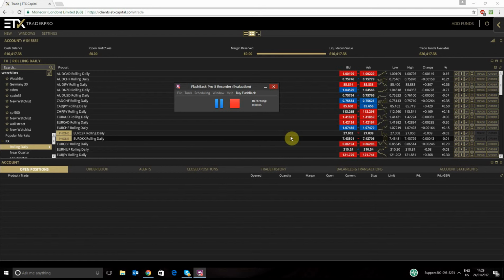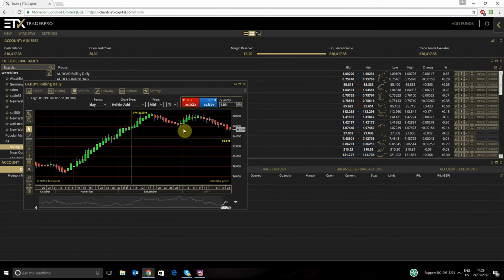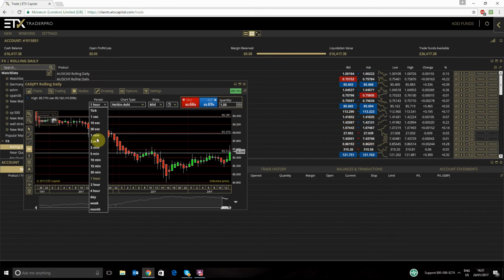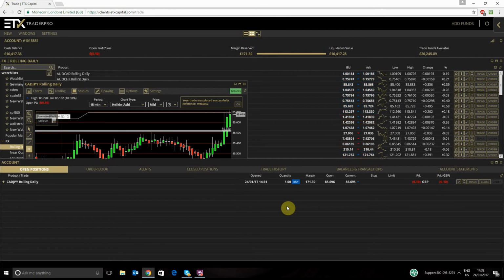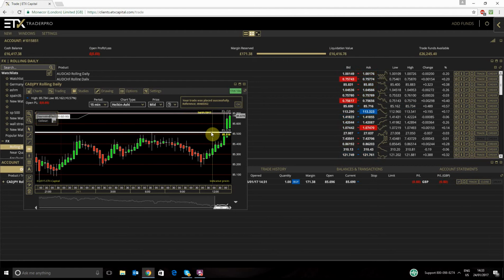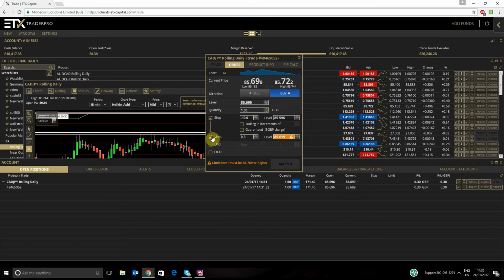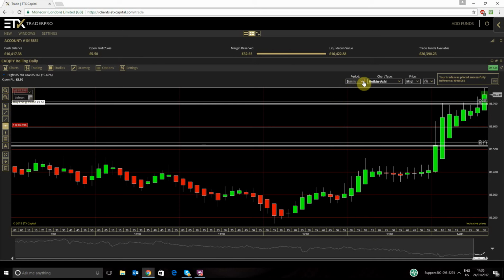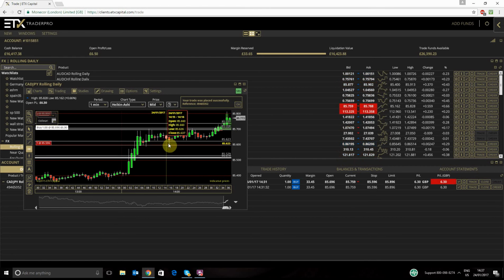Risk to Reward ratio